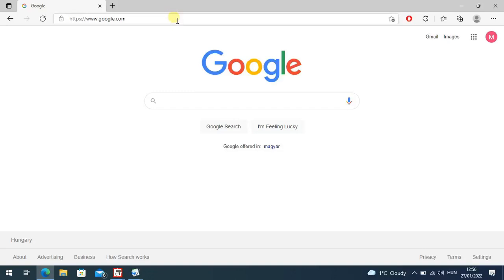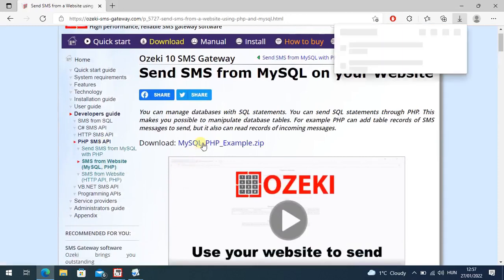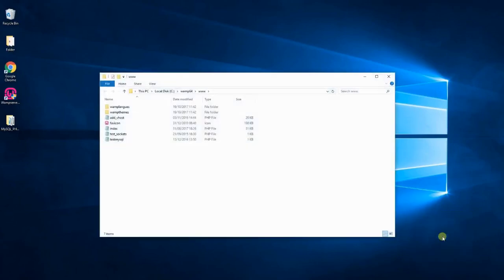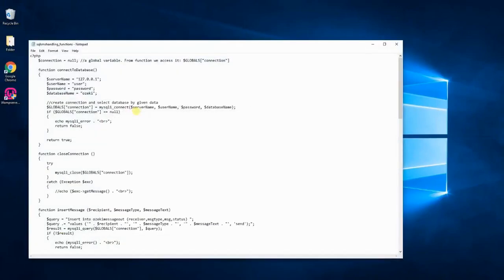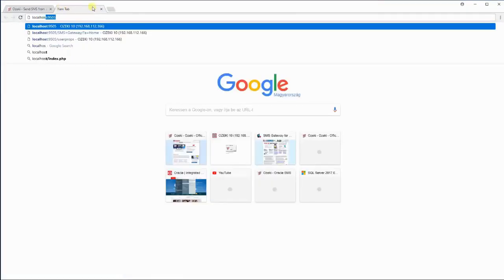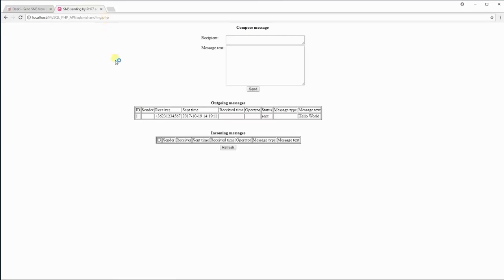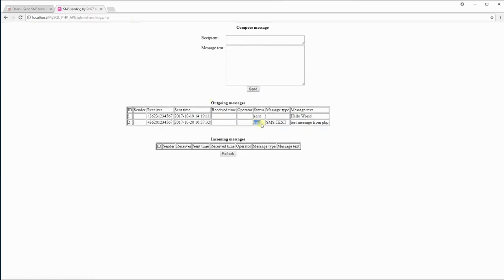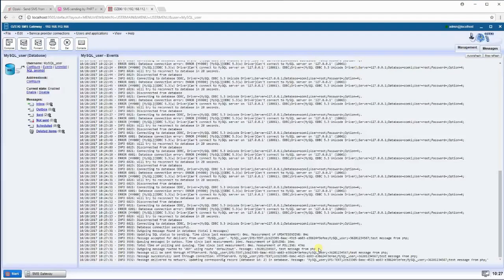SMS from MySQL using PHP - example PHP SMS source code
In this video you will see a detailed explanation about sending an SMS from MySQL using your website. The video will start with downloading the provided PHP example file. At the end of the video, you are going to have a working connection between your website and the MySQL database. this means that you can now send messages from your website. This makes communication much easier and faster.

Recommended reading:
In this article you will find more information about the system, example code, detailed step by step guide and the downloadable PHP file. If you would like to build such system after watching this video, we advise you to carefully read the article and pay attention to the key elements of the process. If you have any problem with the setup process, you will find a “Frequently Asked Questions” section at the end of the article.

Timestamps:
0:18 Download PHP file
1:00 Copy PHP File to webserver
1:27 Modify the PHP file
1:54 Open the webpage
2:21 Send the test message

Ozeki SMS Gateway:
The Ozeki SMS Gateway is a flexible gateway software. It can be used with nearly any database software, including MySQL. Using the Ozeki SMS Gateway means that you have a high-powered bulk messaging solution in your hand. It can send up to 1000 SMS per second easily. It means that you will never have problem with latency or overload in your communication system.

Step 2: Download and instal Ozeki SMS Gateway
Step 3: Watch the video again and follow the instructions

When should I start:
Right Now!!! and get started